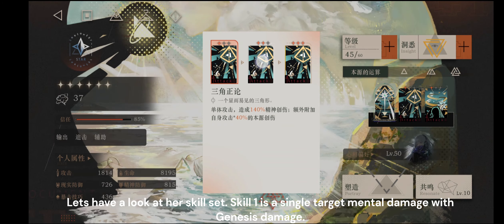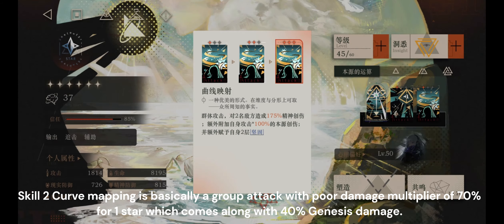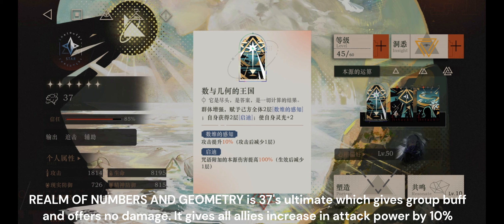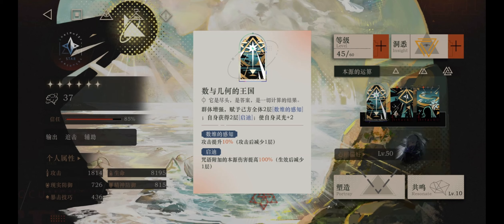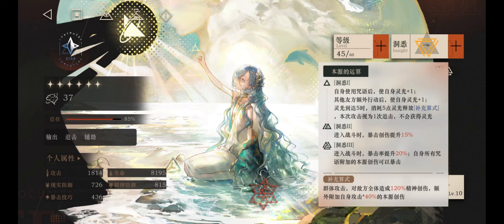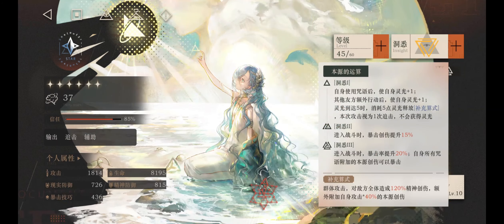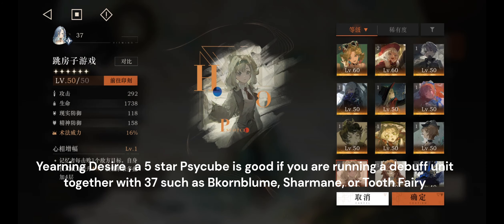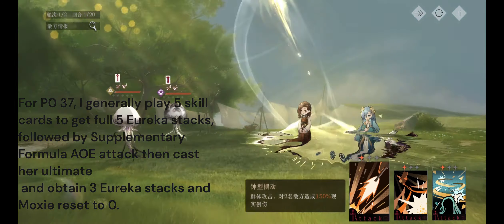Reverse 1999 (重返未来：1999) - 37 . Guide on Understanding Skills, Psycubes and Team Building.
00:00 37
00:37 Skill analysis
02:50 Insights
03:36 Psycubes Choices
04:31 How to use 37?